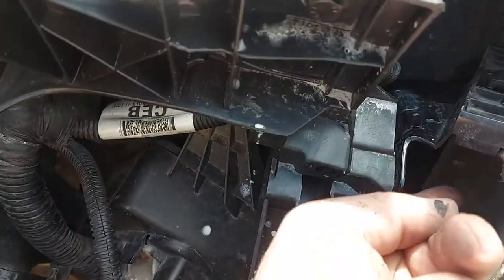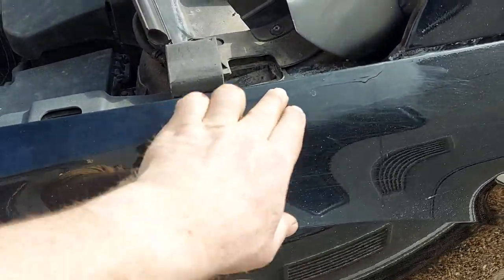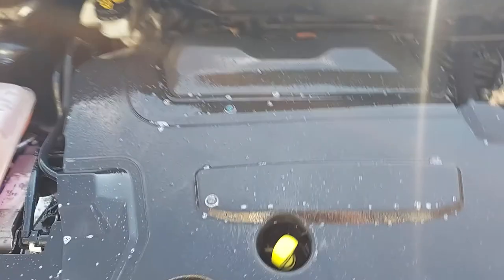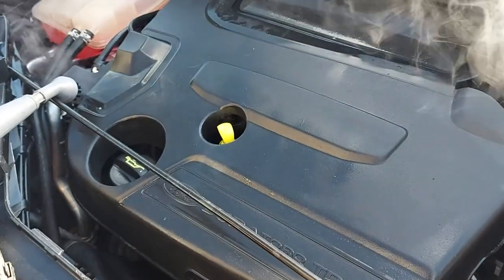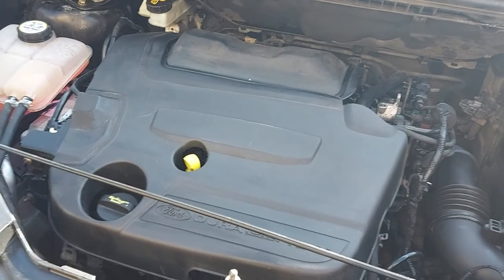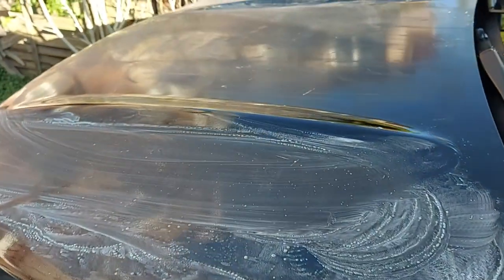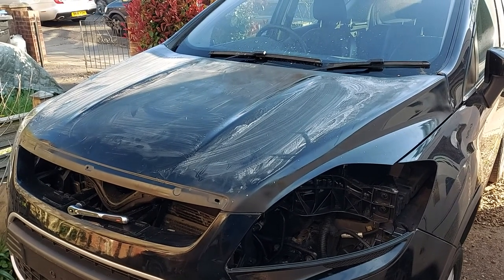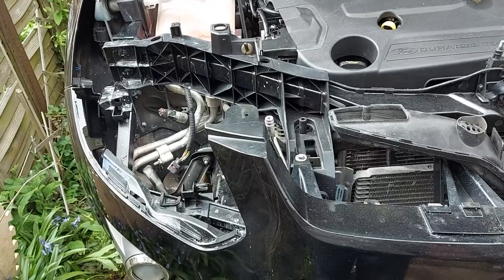Ford Kuga Rebuilding the Front Bodywork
It's time to put the front of the Kuga back together after repairing and painting the broken plastic bumper on my Ford Kuga salvage rebuild project car purchased from Copart. Follow this build as we repair the written off salvage car and put her back on the road.

Keep watching my channel for more updates...